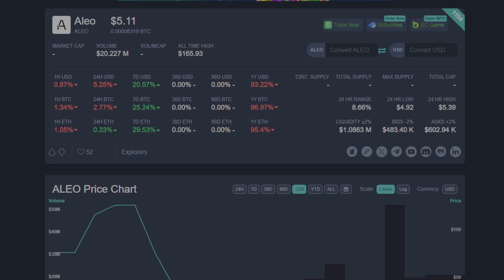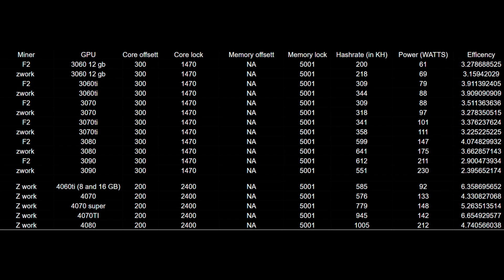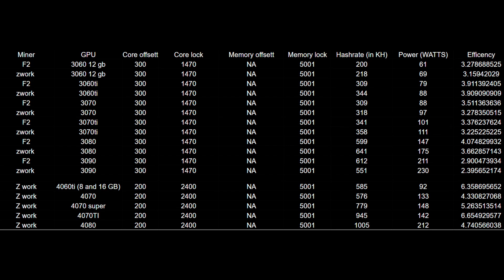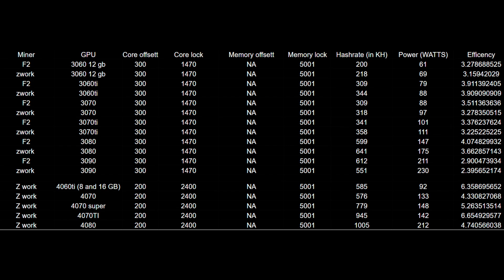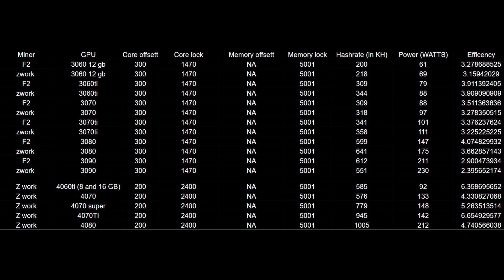The MOST PROFITABLE GPU minable coin: ALEO OVERCLOCKS and hashrate testing, which miner is best?!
In this video I go over aleo overclocks for the 30 series and 40 series gpus and I do hashrate testing between Z work and F2 pool miner

BTC: 3Jxavh5CD1BobdJrKLKYkMbbC1qY4LTFdT
LTC: MEMryWxZhDKoZkmnrgxPvDEEtH8eykeG3G
KASPA: kaspa:qrjvt34rzljzsmf8yvfnhh7ljrajw40q6j2xv8u4w0jptdrp4sw2gev7w29pq
PYRIN: pyrin:qqmy6dstje2w5ly7nlr4k20xt2t5xa3xx806ncyuwpce682muzyxuawqfnxzq
BLOCX: B8MkWPgeJ6zk88BBD1iBveGTHsUxsoMYzX
USDT (ERC20):  0x99C96670674c28be28651Fd75999e62378eEffbd

(if you are having issues with the miner update to the latest beta kernel)

100-210 purchase link
here is another store for the 100-210s since respec.io is sold out

cable you need to power the cmp 100-210

Please mention that Kroot  sent you!

for all your home ASIC needs